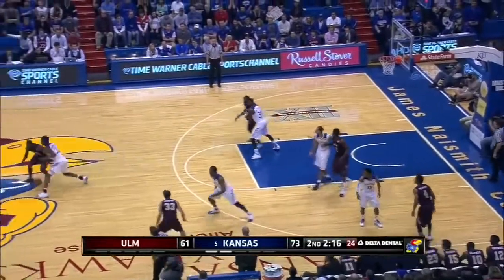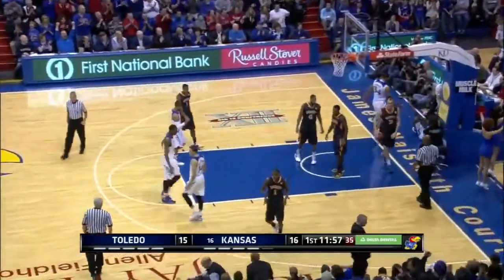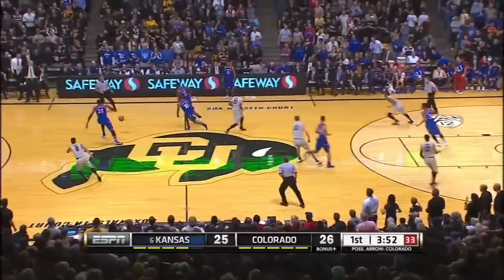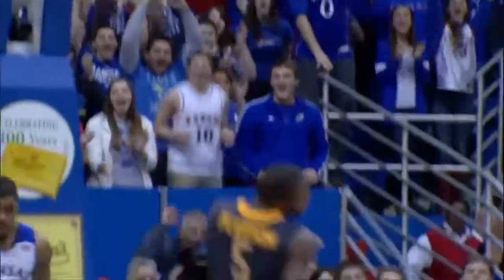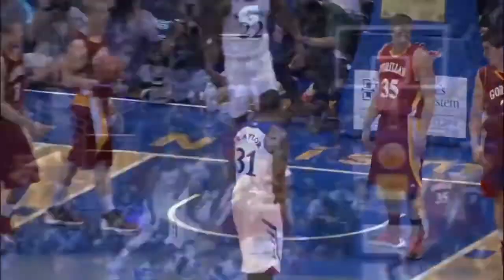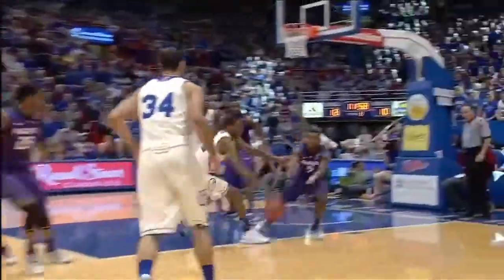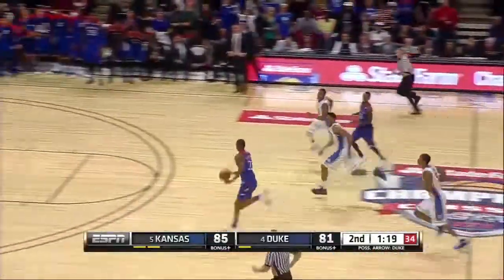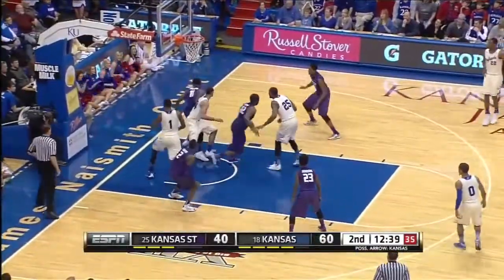SportsCenter Top 10 Andrew Wiggins Plays HD 720p